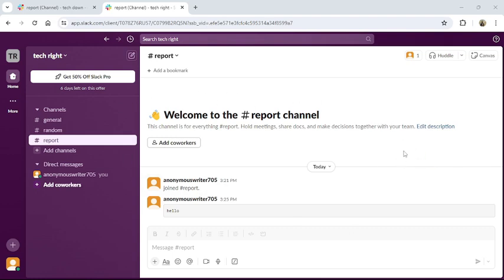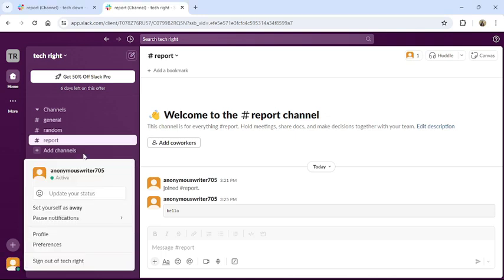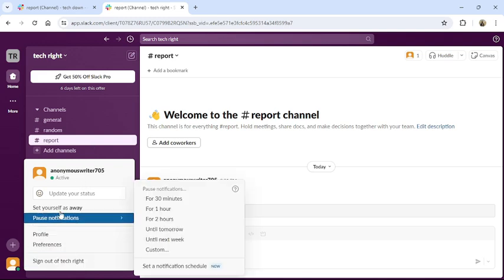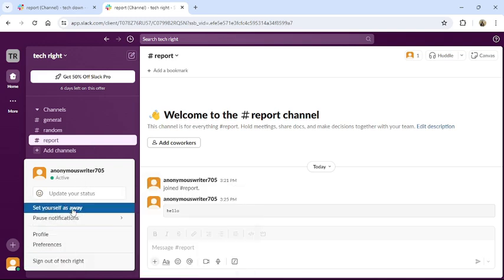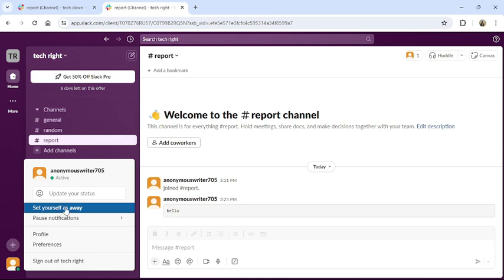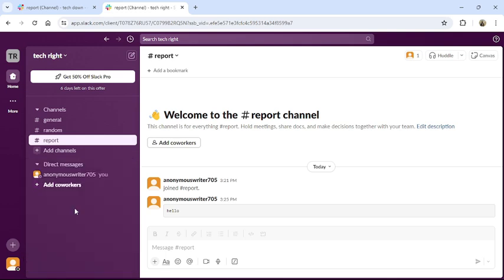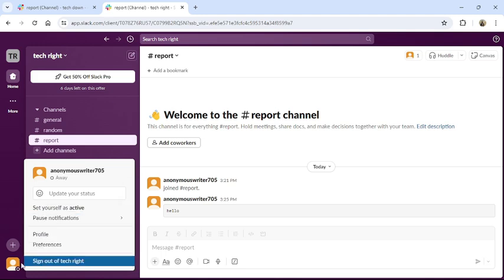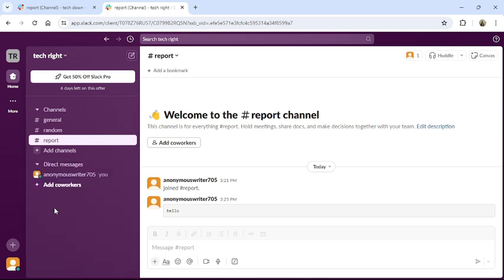How to Keep Slack Active in 2024?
Ensure you never miss a message by learning how to keep Slack active! Our comprehensive guide, 'How to Keep Slack Active,' provides step-by-step instructions to help you maintain an active presence on Slack. With clear instructions and practical tips, you'll be able to stay engaged and responsive. Whether you're managing a team or collaborating on projects, this guide is for you. Join us as we demonstrate how to keep Slack active. Don't miss out – stay active today!